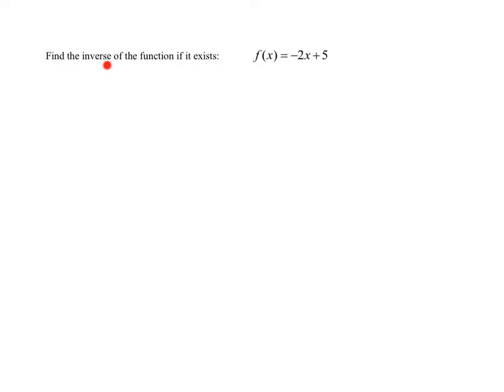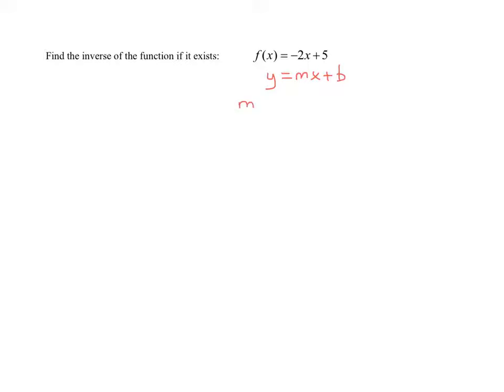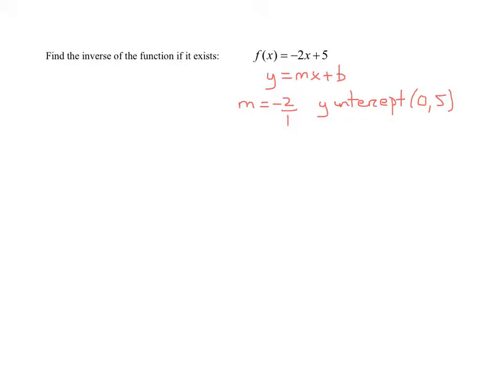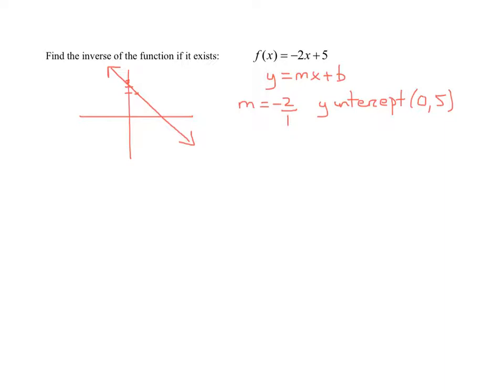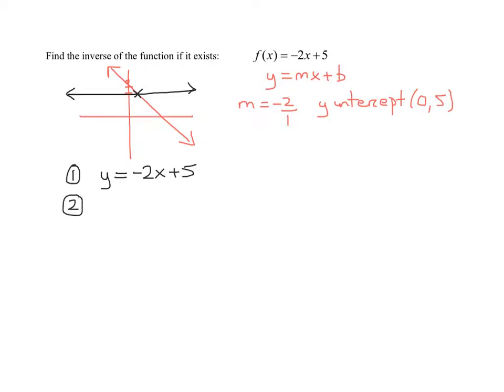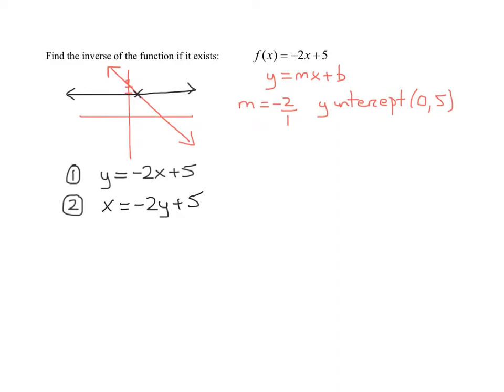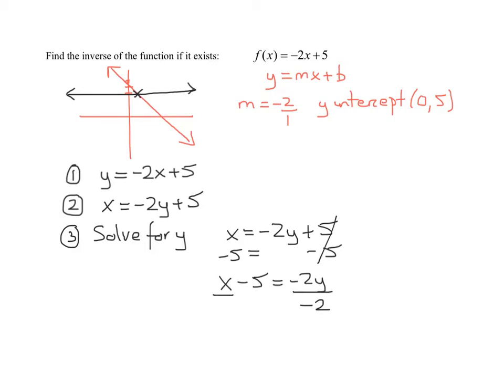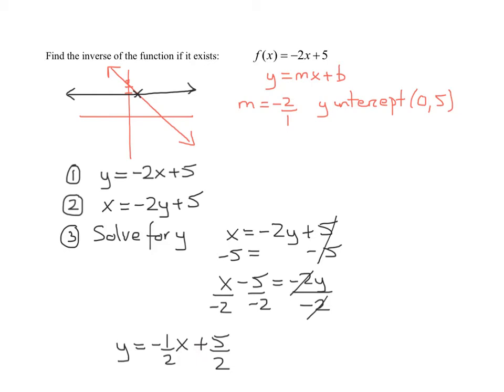Determine if the Inverse of the Linear Function Exists and Find It If It Exists: f(x)=-2x+5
First the graph of f(x)=-2x+5 is sketched (using the slope and the y-intercept) to see if it will pass the horizontal line test. As the graph passes the horizontal line test, the function is one-to-one so the equation of the inverse is found using the 4 step process: 1) Replace f(x) with y. 2) Interchange x and y. 3) Solve for y. 4) Replace y with inverse notation f^(-1)(x).

Timestamps:
0:00 Introduction
0:23 Is f(x) One-to-one?
1:39 Replace f(x) With y
1:55 Interchange x and y
2:12 Solve for y
3:15 Replace y with f^(-1)(x)